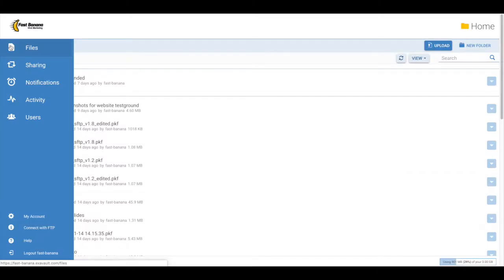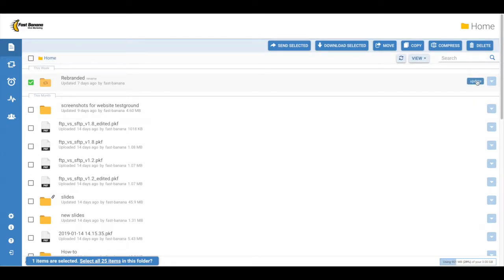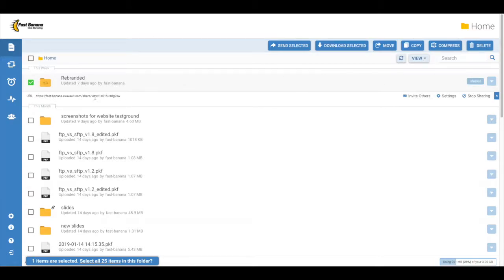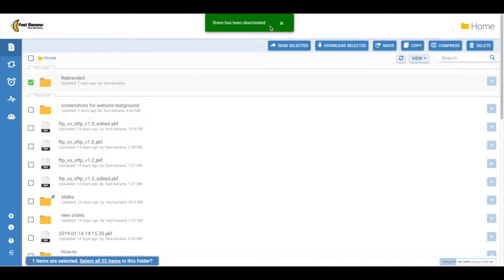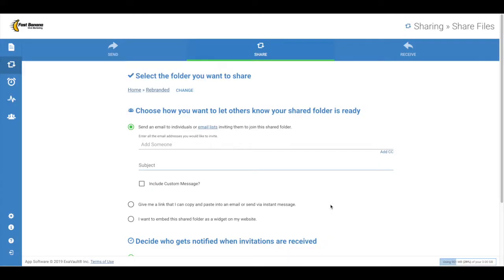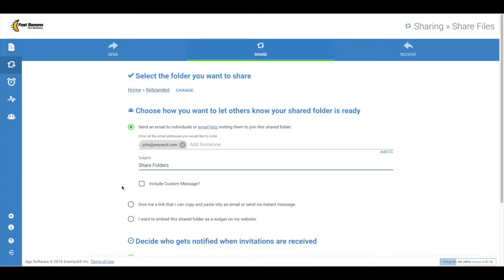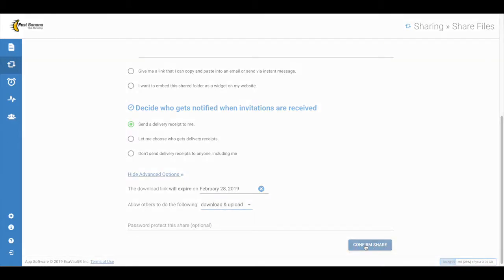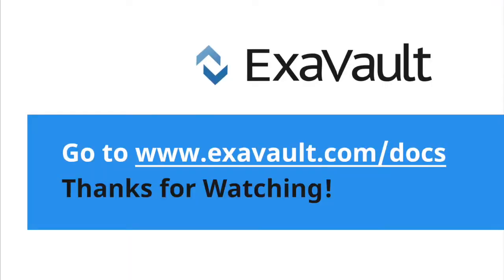How to Share Folders (2 Easy Options)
Watch to find out all about sharing folders within the ExaVault Web File Manager. There are a few key things to know so you can be the folder sharing pro at your office. Get ready to level up your ExaVault skills.

Share folders, receive files and more - Try ExaVault today!

Video Transcript:

Sharing folders is a way to give access to a folder location on your account without needing to set up a username and password. Instead, recipients will click a link to access that folder. There are two ways of sharing folders in the file manager.

First, from the files section of your account, select the folder you would like to share. You cannot share the home folder. A blue share button will appear on the right. Click the share button. The button should now say shared.

You can now use the same button to update your shared folder options. Information should appear below the folder with options. A link that can be shared to give others access to the folder. Invite others which will allow you to send an email invitation with access to the folder. Settings will allow you to check and update additional options including download only, download and upload, or additional folder permissions. You can deactivate the share at any time by clicking the stop sharing button.

You can also share a folder from the sharing section in your account. Go to the Share tab, browse the file manager to select the folder you want to share and hit okay. Choose how you will let others know the folder is ready to share. Send an email with a link you can copy and share or embed as a widget on your website. Email is the quickest.

Finally, set your notifications, preferences, and advanced options. Which include adding an expiration date to the shared folder, folder permissions, and password protection if needed. Click confirm share. A pop-up box will let you know your invitation to the shared folder has been sent. There will be a link that will take you to view your sharing history in the sharing section of your account. If you are done, click close and finish.